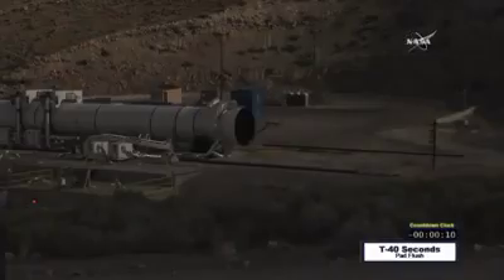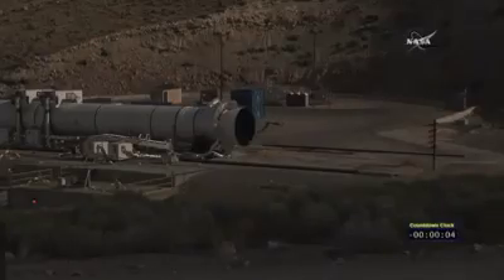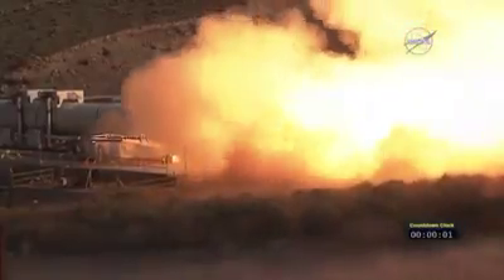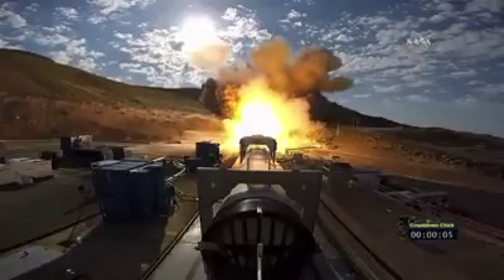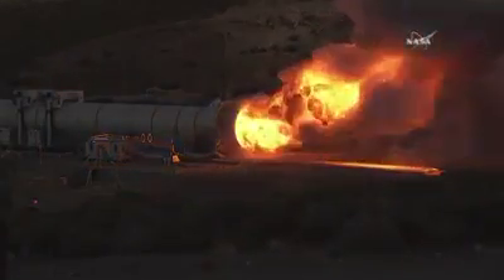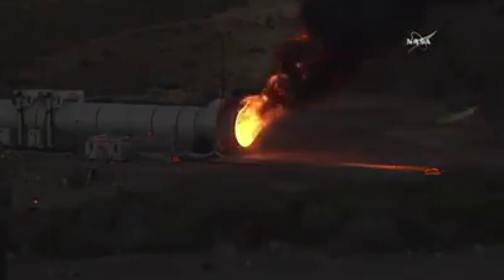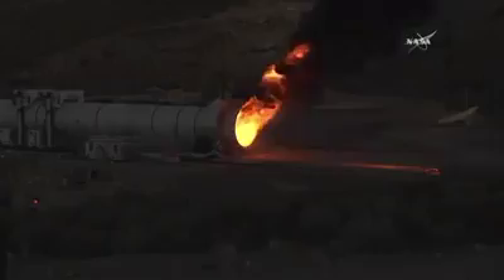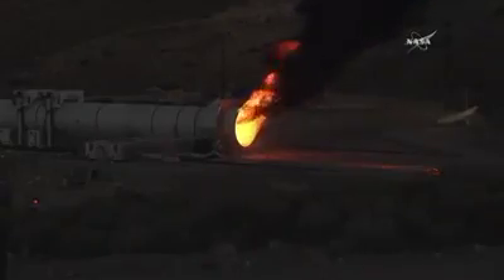A NASA testou hoje o propulsor mais potente do mundo, que será usado em uma futura viagem a Marte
Comentário:
Combustível do motor do foguete: Hidrogênio Líquido.
Oxidante do motor do foguete: Oxigênio líquido.
A Nasa está "poluindo" o mundo com vapor de água em seu teste.